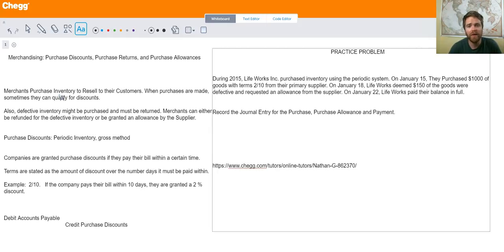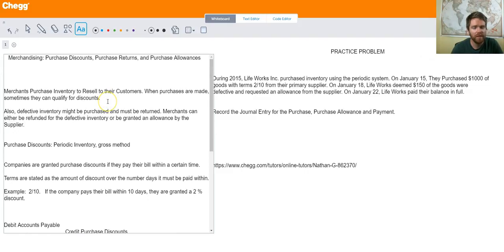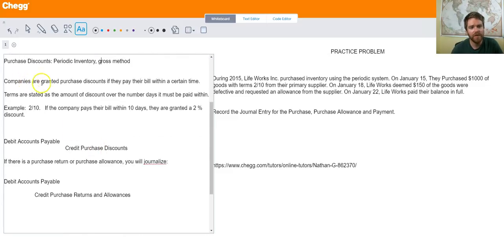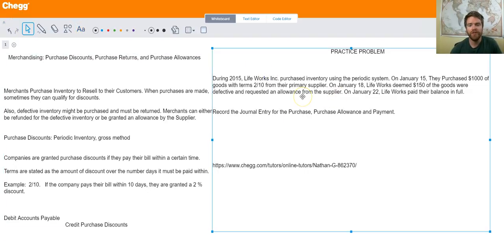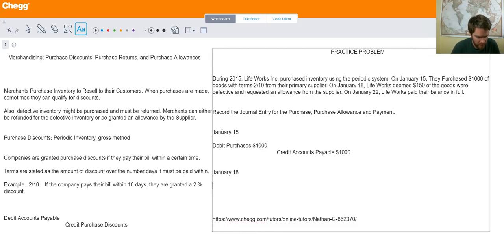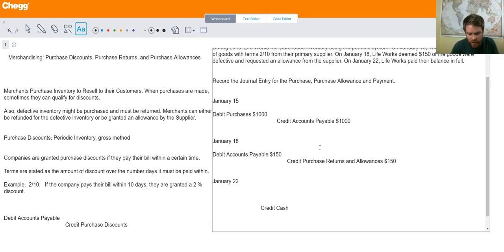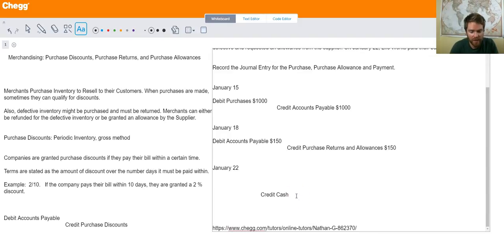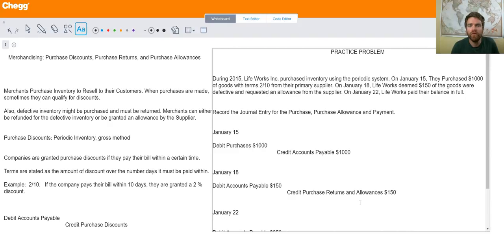Merchandising | Accounting | Chegg Tutors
Merchants purchase inventory from suppliers and resell them to their customers for a profit. When purchasing from suppliers, they might receive a discount for paying in a window of time or may have to return defective inventory if it does not meet their standards.

Business tutoring on Chegg Tutors

Learn about Accounting terms like Merchandising: Purchase Discounts, Purchase Returns, and Purchase Allowances on Chegg Tutors. Work with live, online Accounting tutors like Nathan G. who can help you at any moment, whether at 2pm or 2am.

Liked the video tutorial? Schedule lessons on-demand or schedule weekly tutoring in advance with tutors like Nathan G.

About Nathan G., Accounting tutor on Chegg Tutors:

Texas State, Class of 2010
Finance/Accounting Major

TEACHING EXPERIENCE
Educated from Texas State University, I received my BBA Accounting in 2010. During college, I would often study with classmates. I noticed how much I enjoyed helping them with Accounting. I then knew I had a skill underutilized. My passion for tutoring fuels my desire to see you succeed. With over 7 years of instructional experience, I will provide the tools to help you master Accounting.

EXTRACURRICULAR INTERESTS
I am a man of many tastes. I really enjoy technology, racquetball, basketball, real estate investing practices, web development, and comedy! I love diversifying my interests so I never get bored lol. Hope to hear from you soon! We'll setup a plan to help you succeed in Accounting.